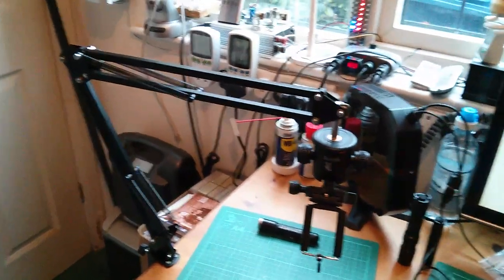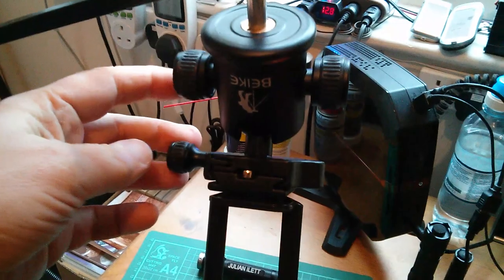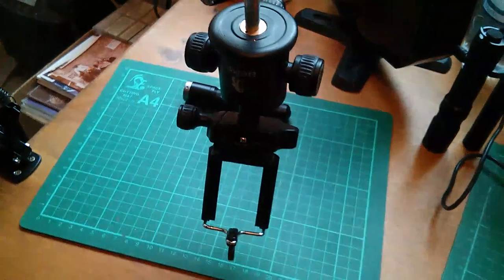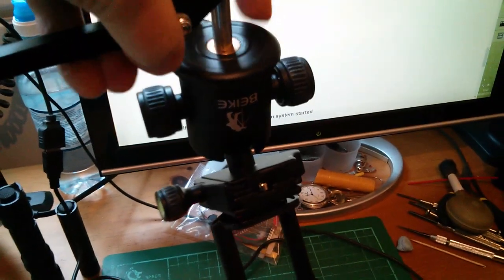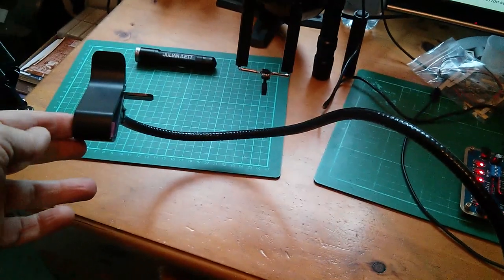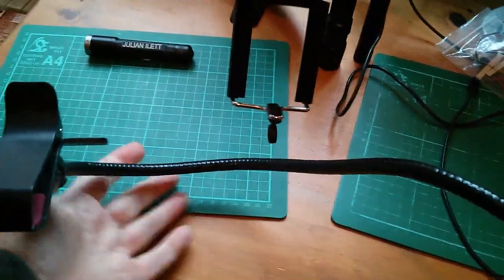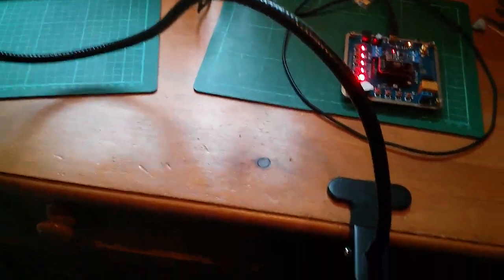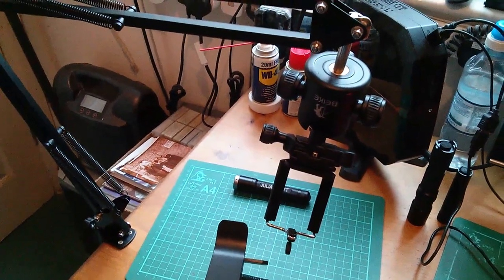Boom Arm Camera Mount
My new (third generation) camera mount